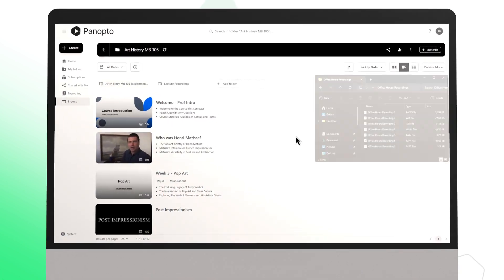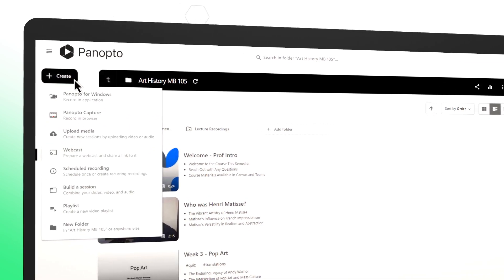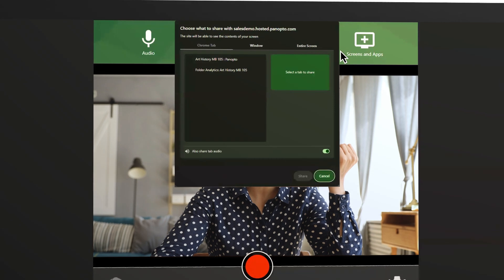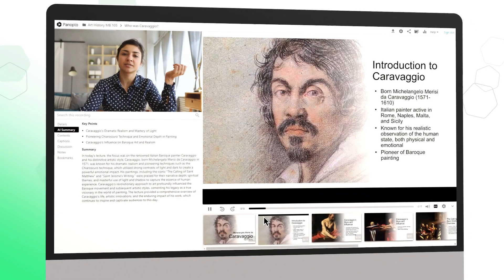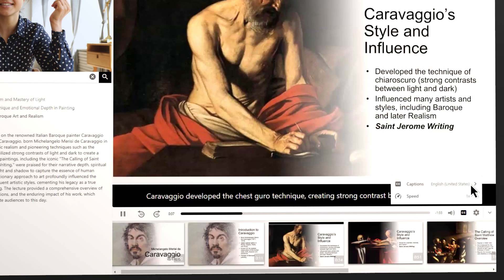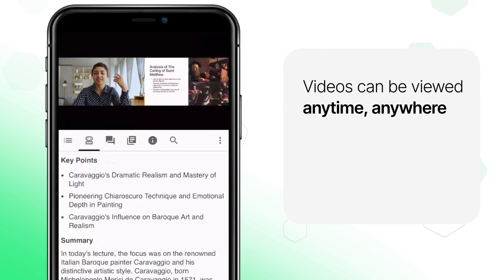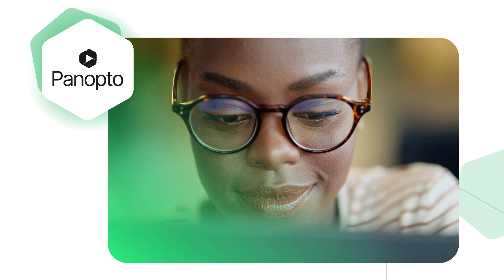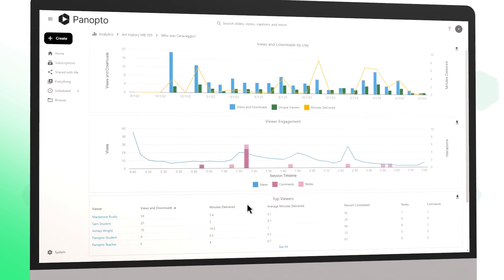AI-Powered Video for Higher Education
Higher-ed organizations use video to meet the diverse needs and expectations of students, educators, and staff. Whether it’s recording a lecture or broadcasting the chancellor’s message, video is a mission-critical tool. Panopto is an AI-powered video platform that empowers educators to engage students and connect with global audiences.  Learning never stops with Panopto’s AI-powered video platform.